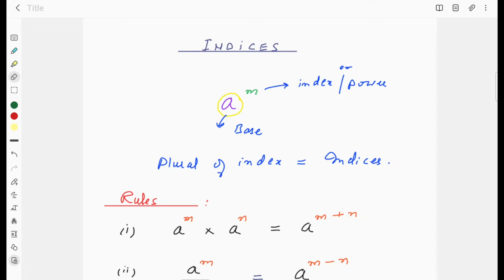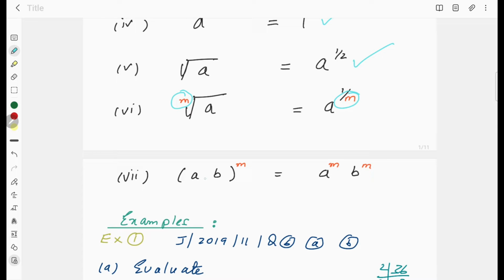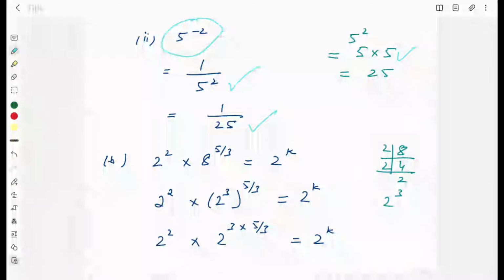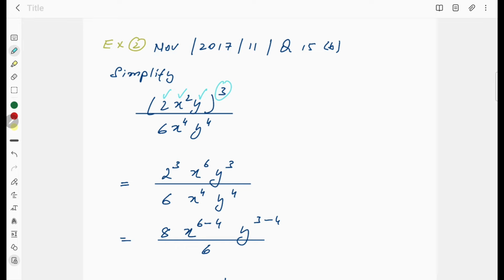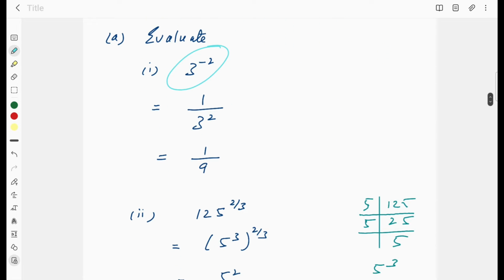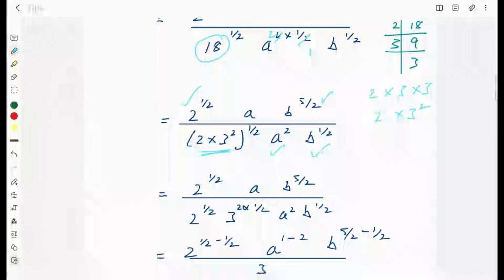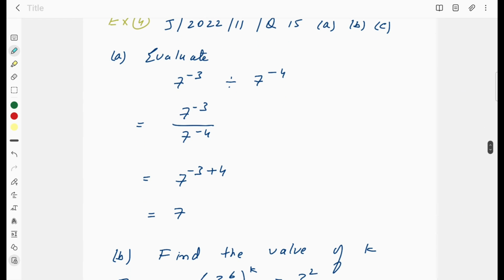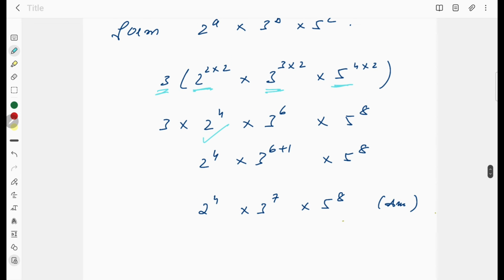Indices | For GCE O Level Maths (4024)